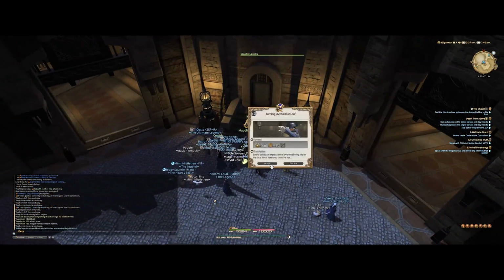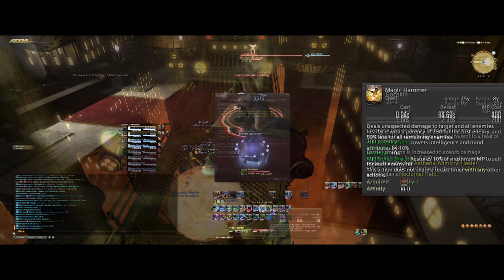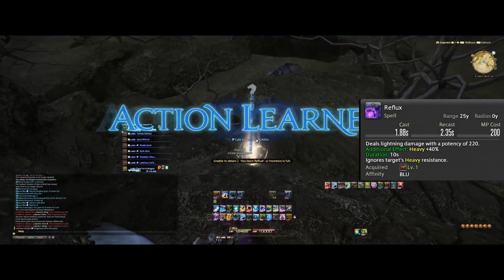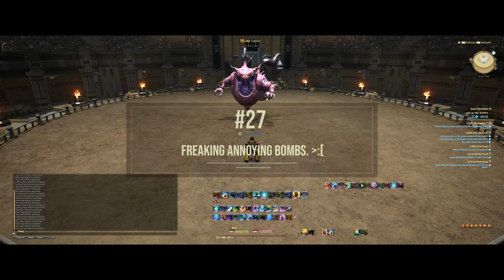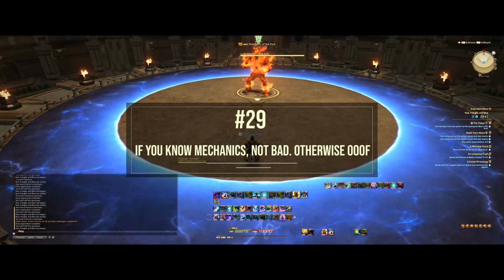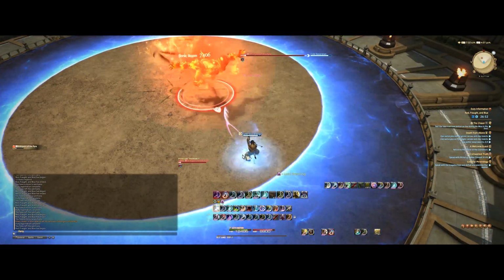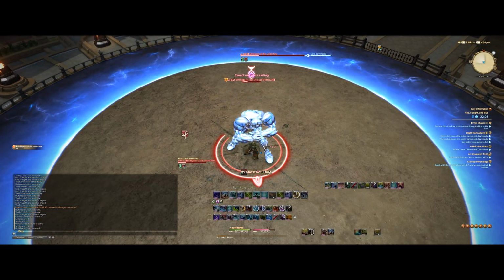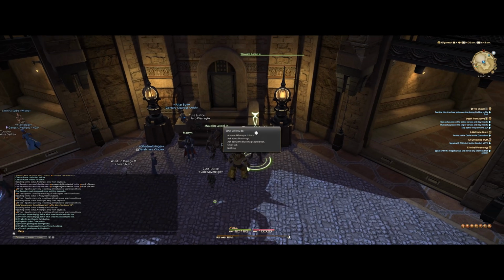BLUE MAGE ULTIMATE GUIDE | PATCH 5.1 CHANGES!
Blue mage has received substantial changes with Patch 5.1, let me tell you all about how to find the new skills, where to unlock blue mage secrets, the hidden rewards and how to solve the masked carnivale challenges!

TIMESTAMPS:
1. Starting Patch 5.1 Content 1:03
2. Leveling... the best way tbh?  1:39
3. Unlocking spells Ordered from 50-80. 2:51
4. Masked Carnivale Guides  15:45
4.1: Trial 26 16:12
4.2: Trial 27 18:47
4.3: Trial 28 22:37
4.4: Trial 29 26:05
4.5: Trial 30 35:30
5: Rewards!!! 41:38
6: "Endgame For Bluemage" 43:21

In this video I will go into detail into where and how to unlock the brand new skills including showing their description in order from the blue mage spellbook.

I will go into detail about how I cleared each new trial of the masked carnivale and unlocked the Angel's Whisper blue mage capstone ability!

I will go over the blue mage log quickly and what you get from completing it.

I will go over the various new rewards you can get from allied seals.

All while showing footage of me playing the blue mage and playing it through some neat fun content!